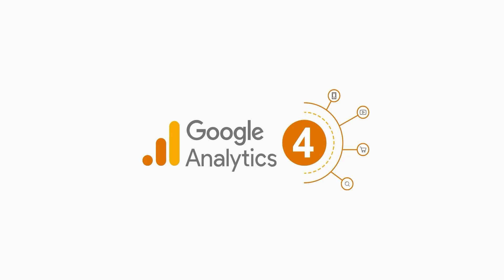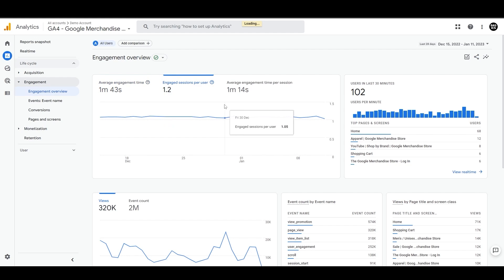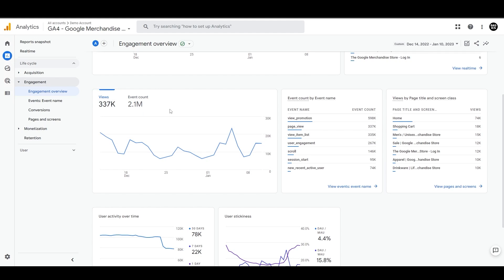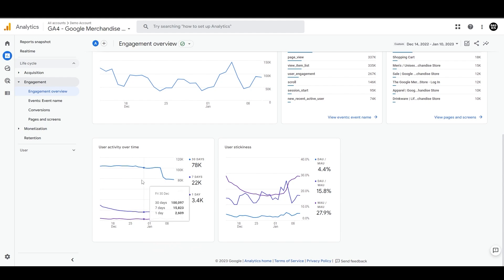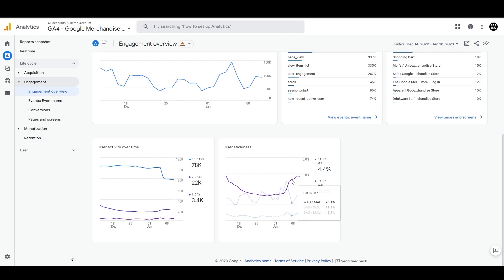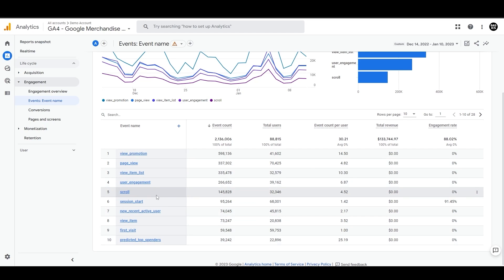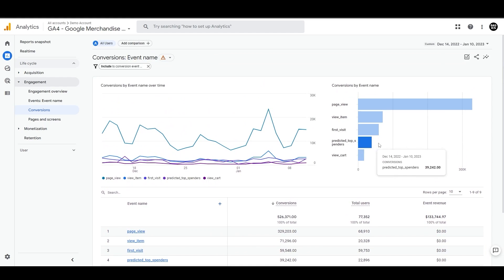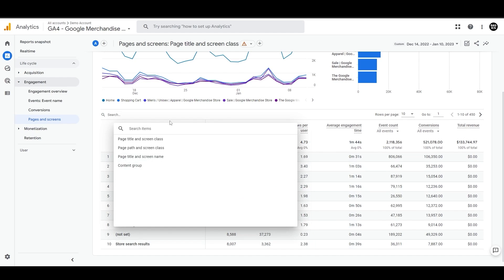User Behavior Analysis with GA4 Engagement Reports | Lesson 6